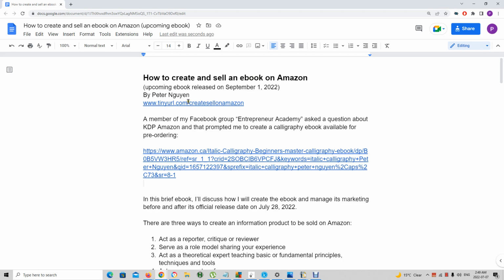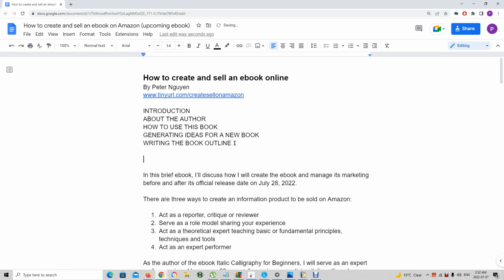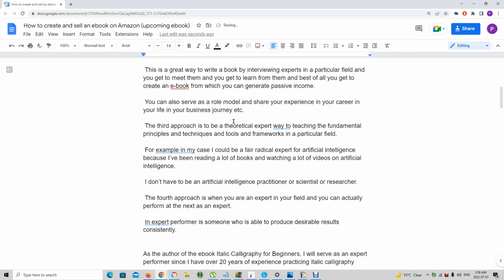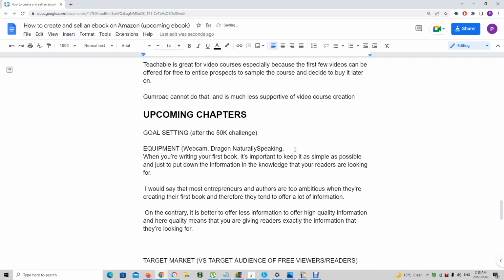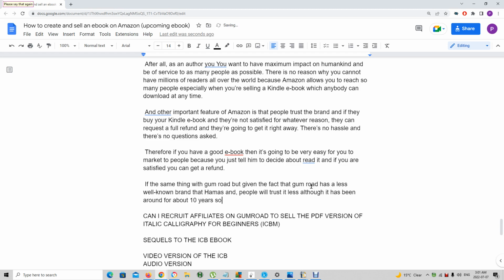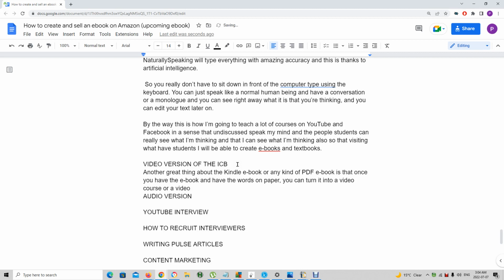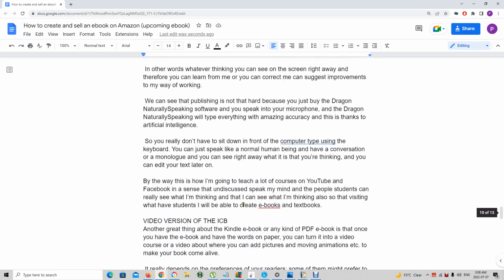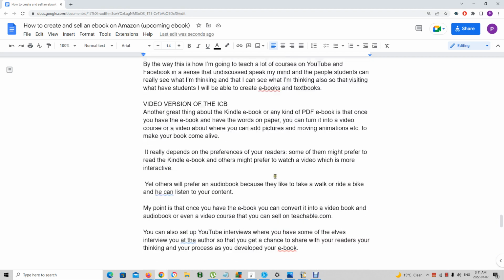How to create and sell an ebook online